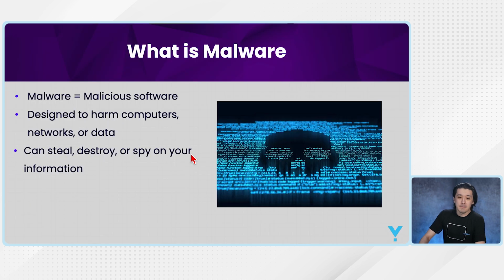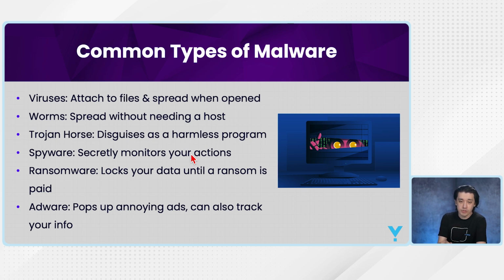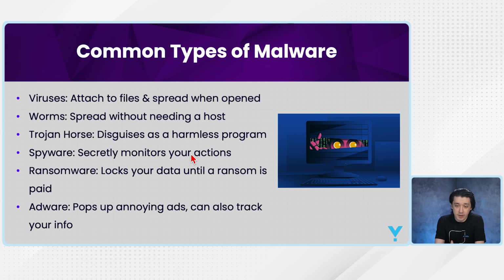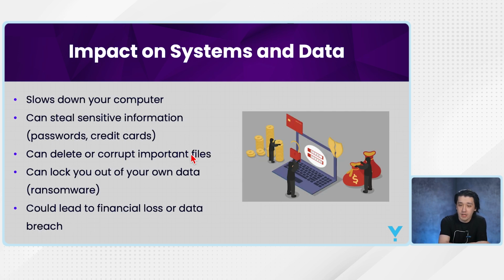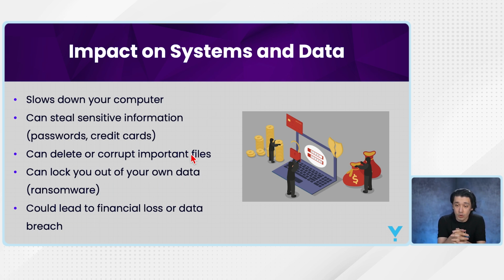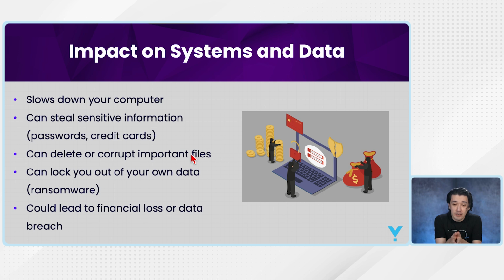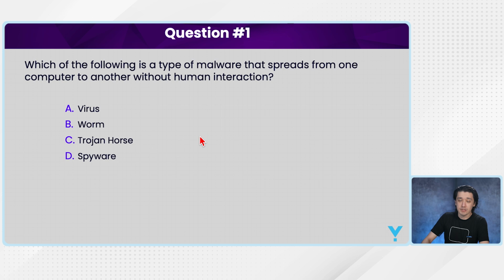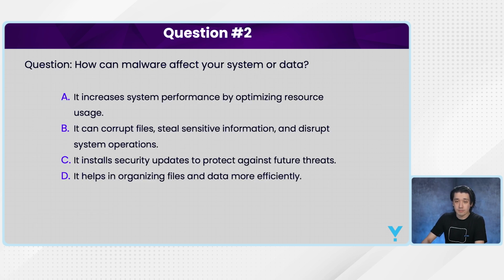Overview of Malware